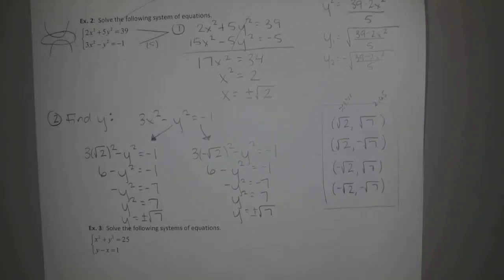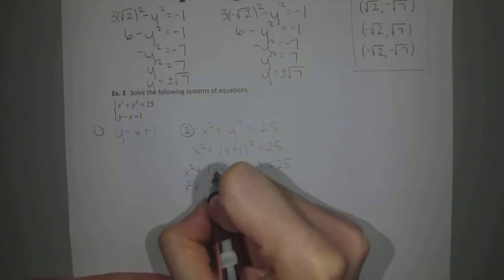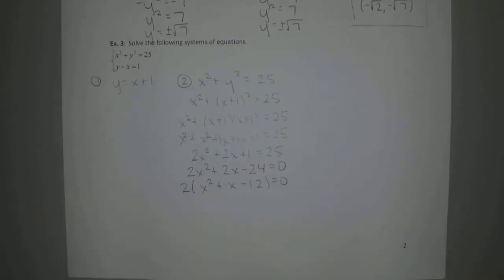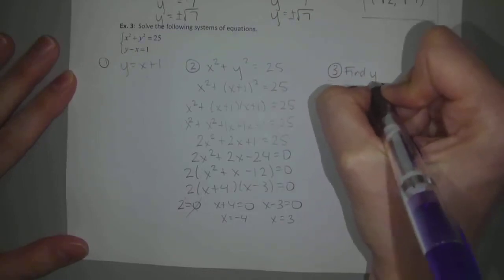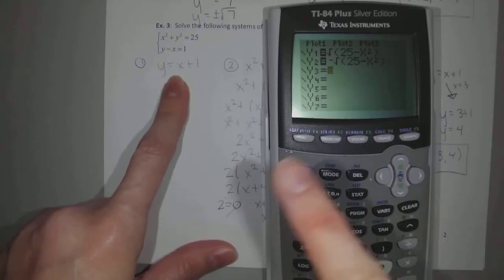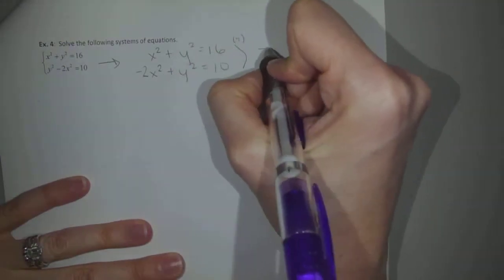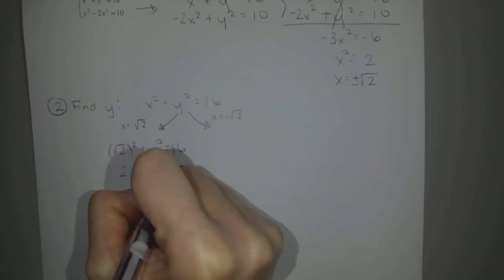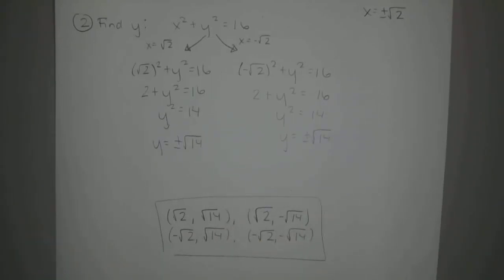MATH 131 - 7.4 Video Lecture Part 2